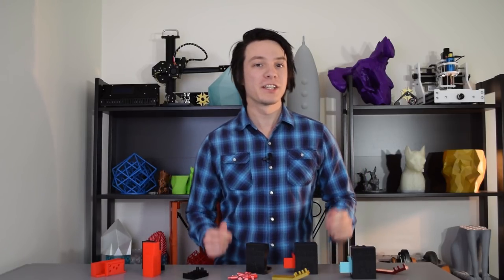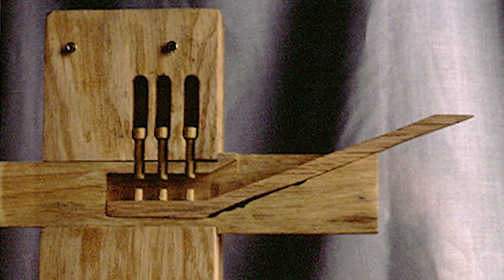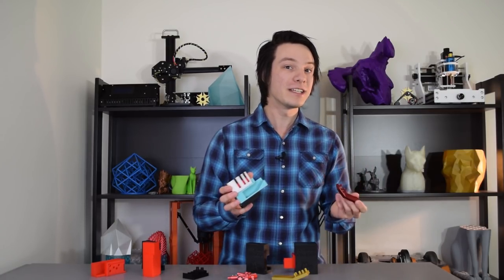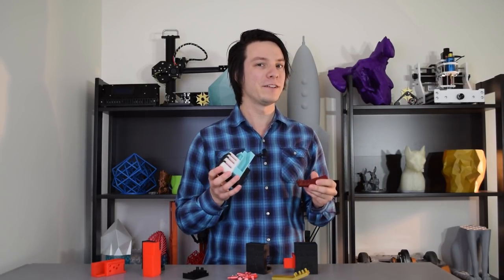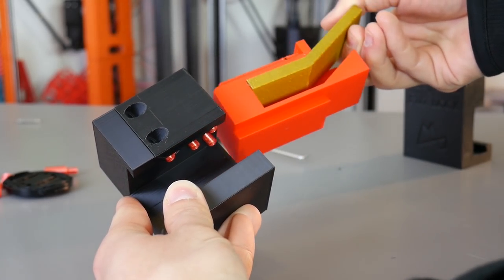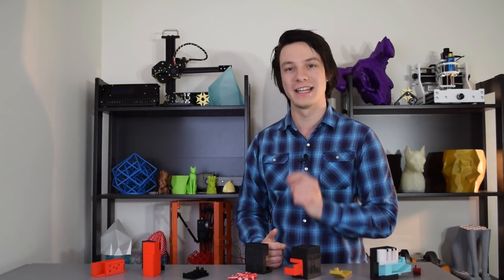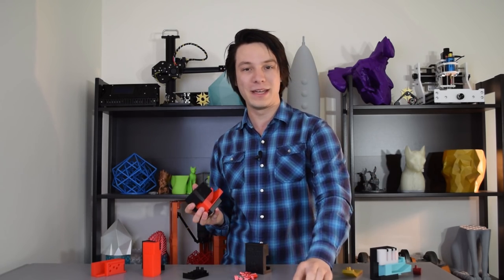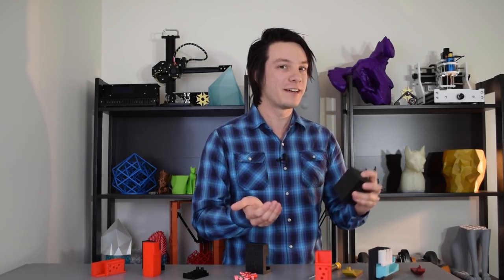This is the oldest lock mechanism ever discovered.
In this video we'll be recreating the oldest known lock mechanism and its unusual key with 3D Printing. How does it work? Watch to find out!